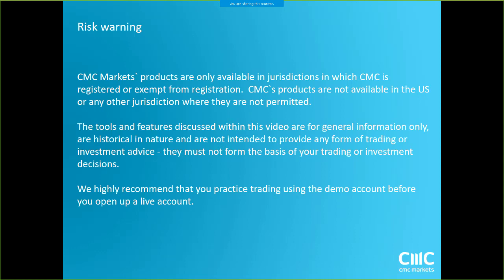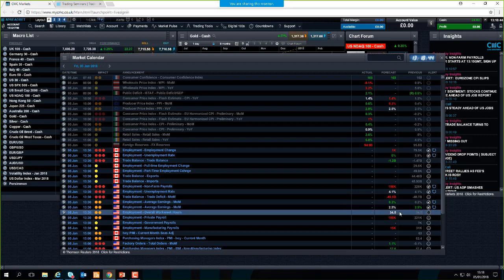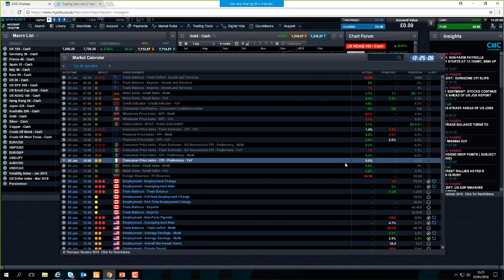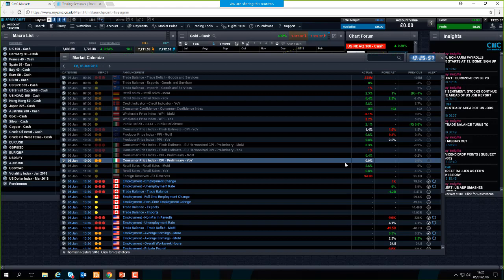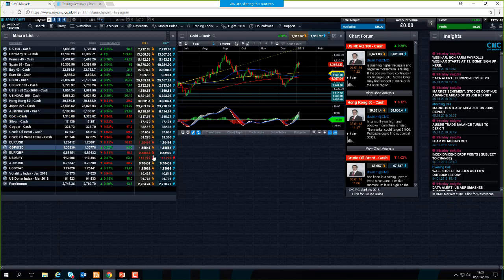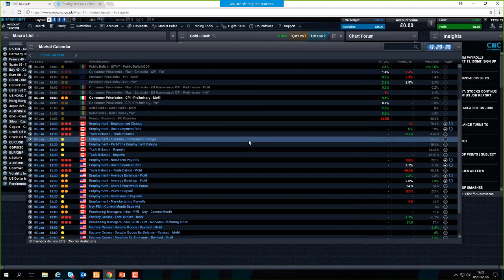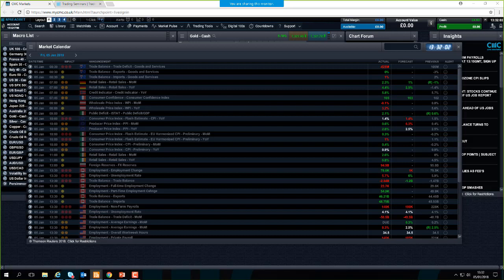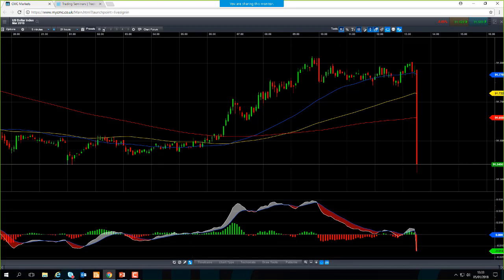US Non Farm Payrolls 5 January 2018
David talks about the US non-farm payrolls reports, and discusses the impact on impact on gold, US dollar and American stocks.  Get the latest daily analysis on products such as US30, UK100, Japan225, USD/JPY, EUR/USD, GBP/USD, Crude oil and Gold via our CMC TV playlist.